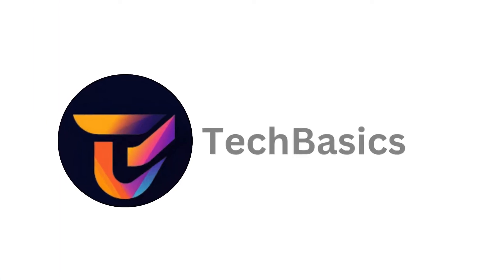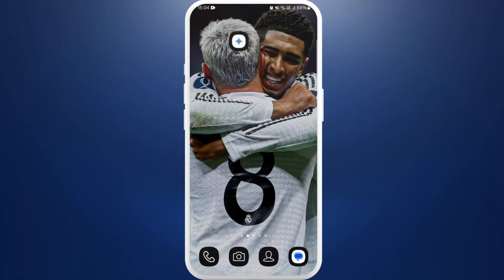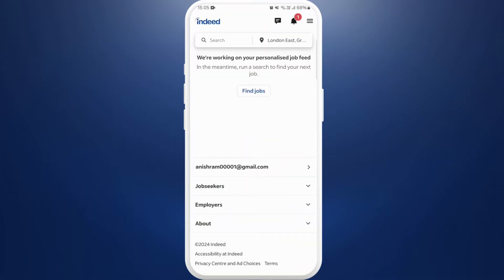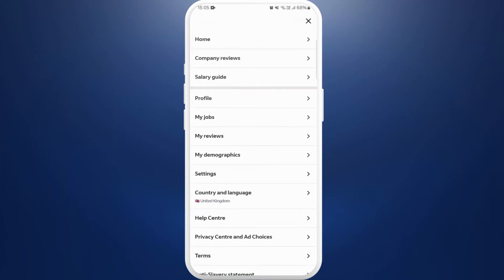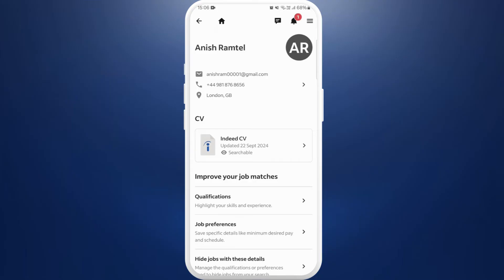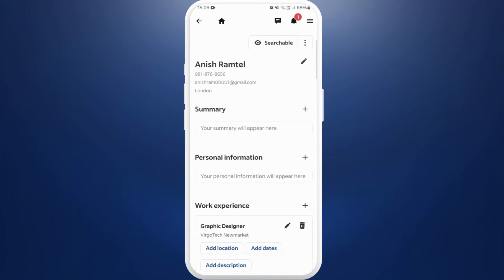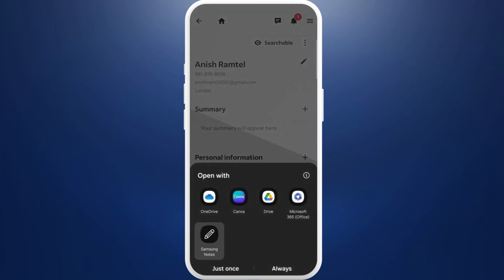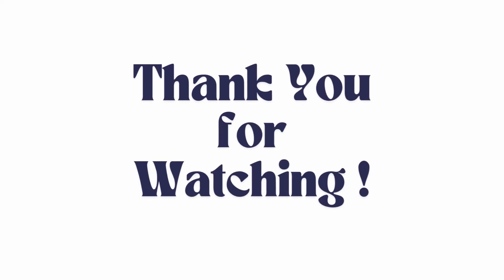How to Download Resume from Indeed App 2024?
Need to access your resume on Indeed? In this video, I’ll show you how to easily download your resume from Indeed so you can apply for jobs or make updates as needed. Whether you’re using a computer or the mobile app, I’ve got you covered!